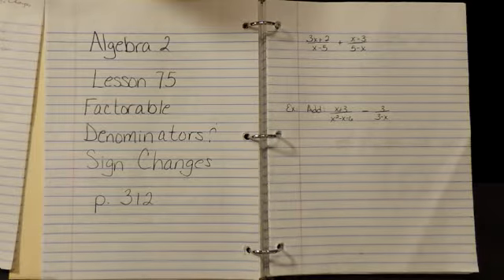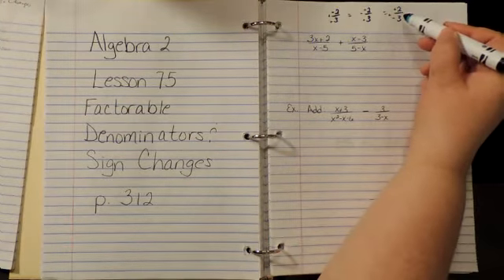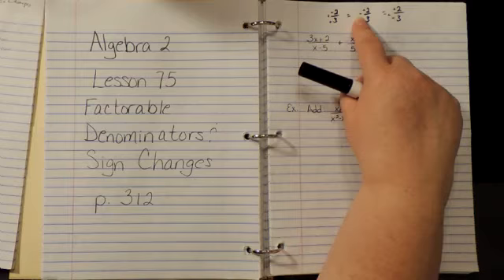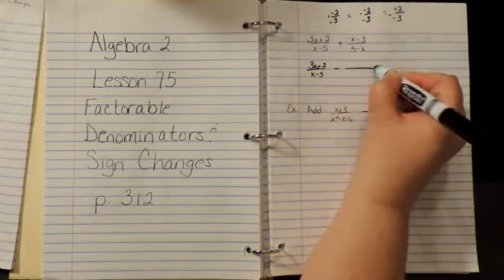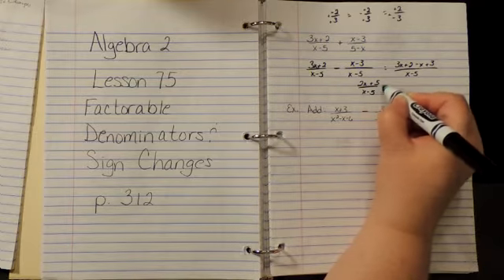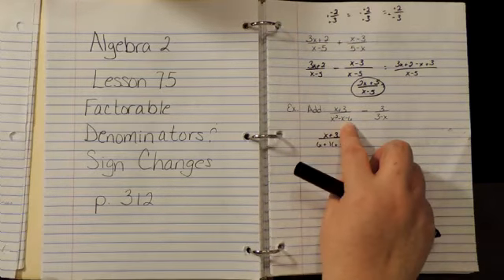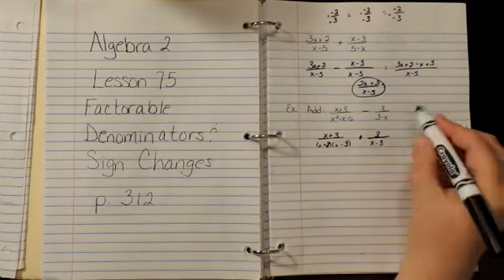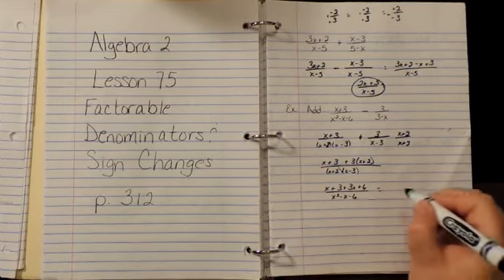Covenant Prep Algebra 2 Lesson 75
Factorable Denominators and Sign Changes